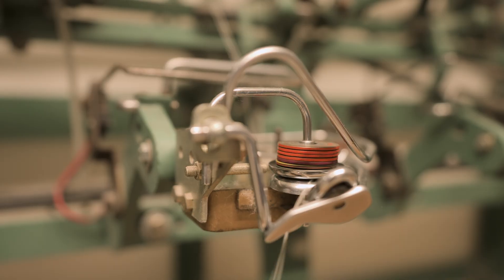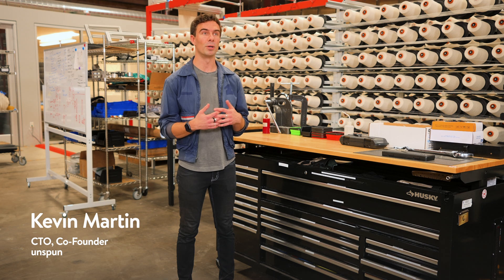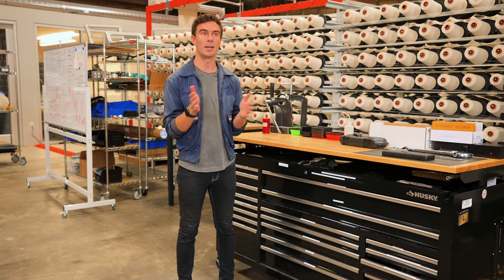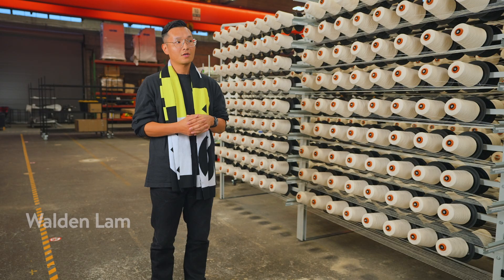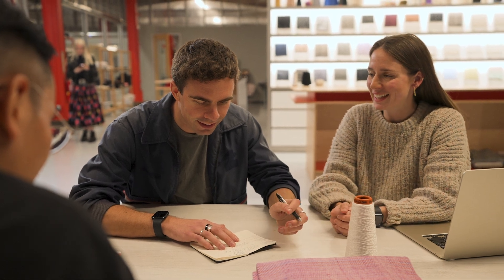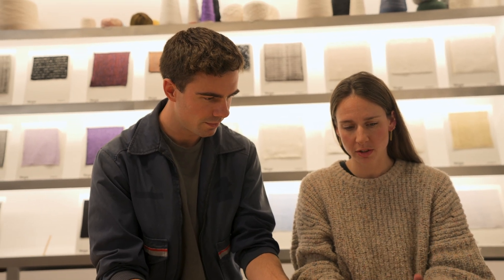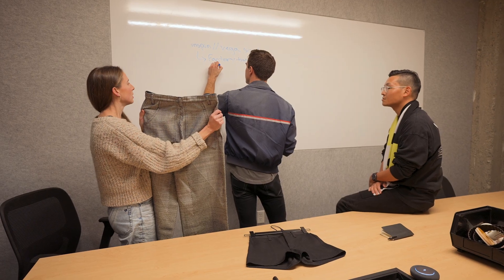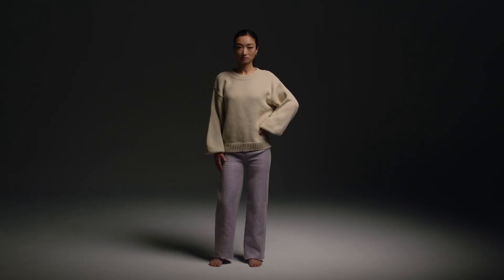Your Next Pair of Walmart Pants Could Be 3D Woven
Today, we announced a project with @Walmart

We've always believed Vega™ was an industry-changing innovation, and this collaboration with Walmart, one of the largest retailers in the world, unlocks the first step to transforming how and where garments are made.

This project contributes to our long-term objective of deploying over 350 Vega™ machines throughout North America by 2030. At scale, our vision is to boost textile manufacturing across North America and introduce a cleaner, and more efficient apparel supply chain.

We've never been more convinced that our mission to implement circular and localized manufacturing is the correct path to take, and we're excited that @Walmart  believes in our vision too!